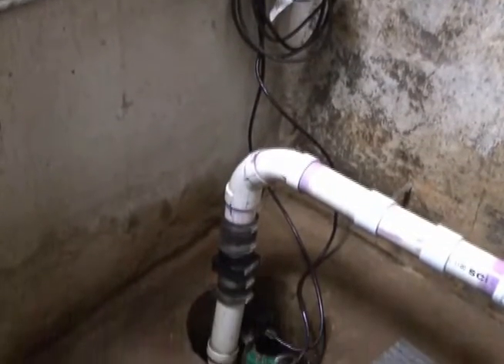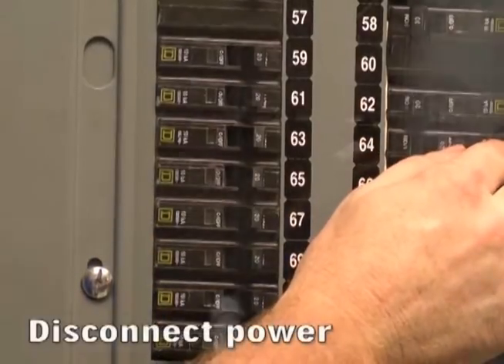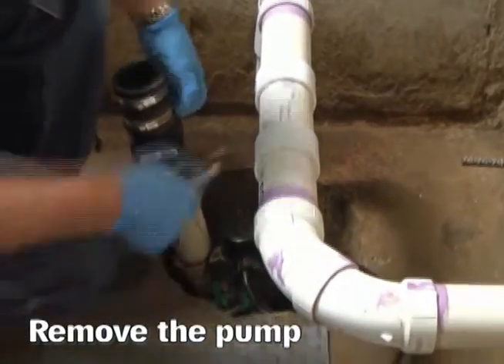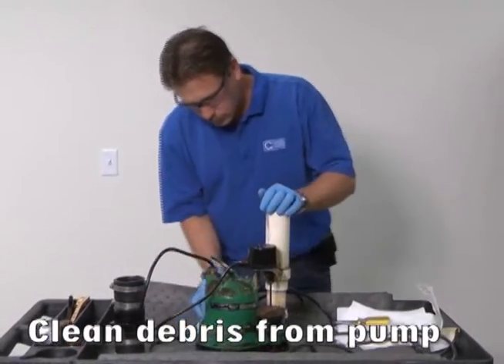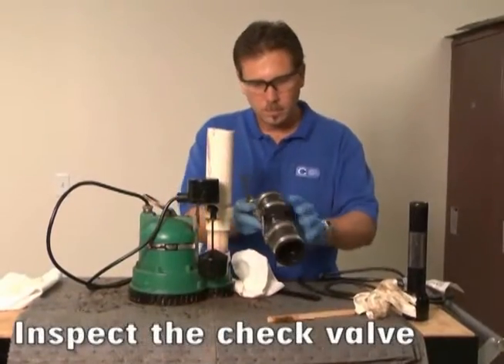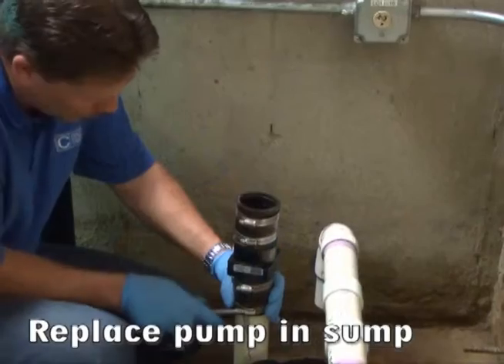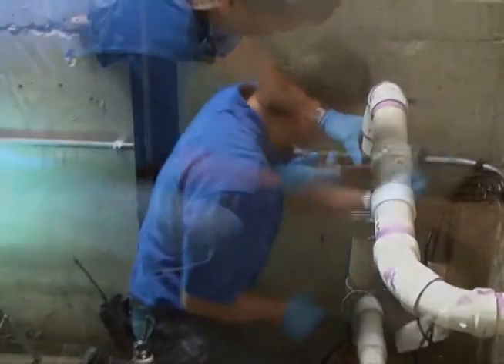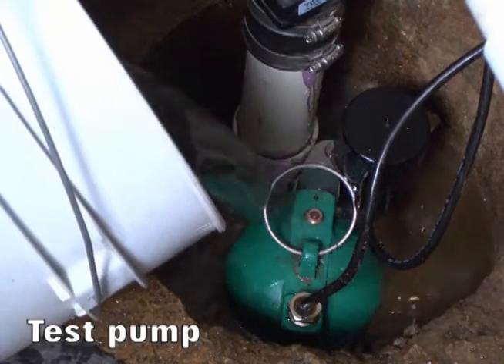ICNE - Simple Sump Pump Maintenance